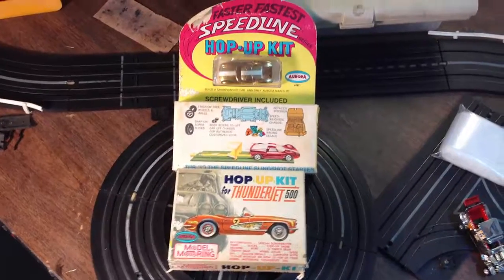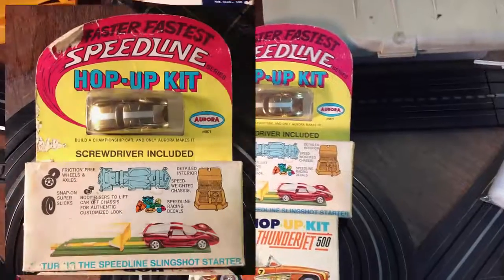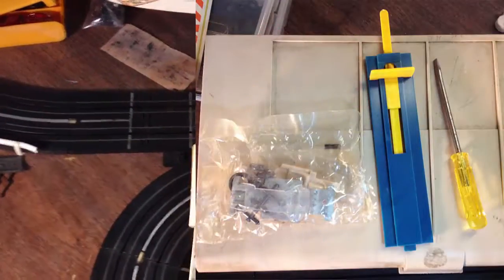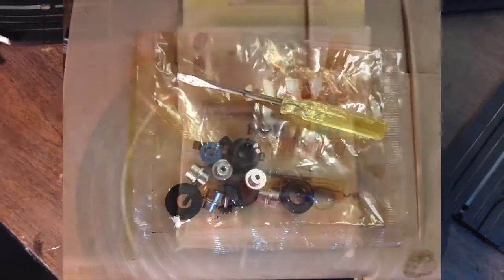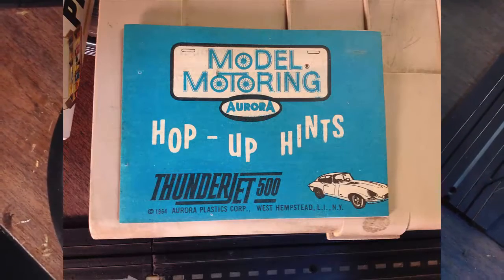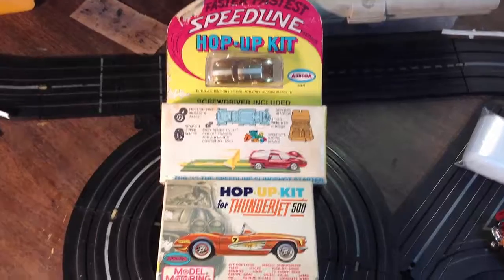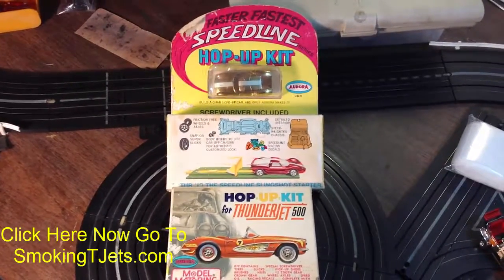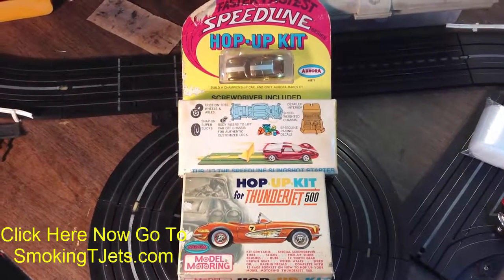Aurora Hop Up Kits for HO T-Jet Slot Cars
Aurora Hop Up Kits for HO T-Jet Slot Cars sold great on eBay!